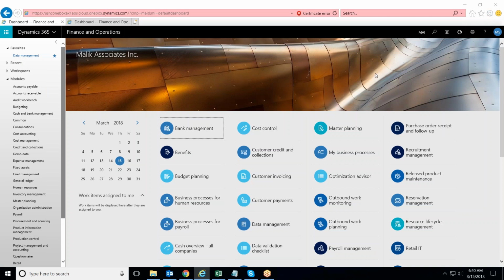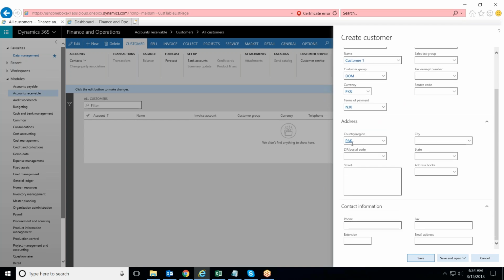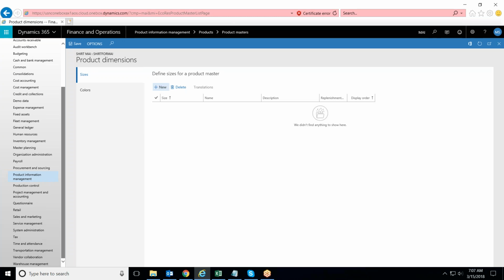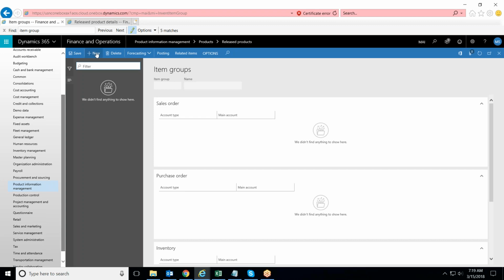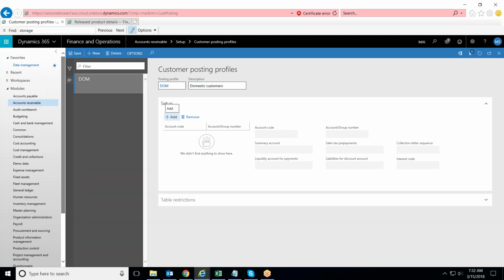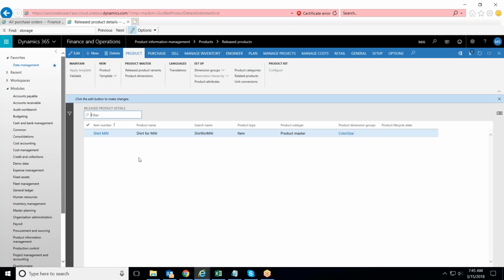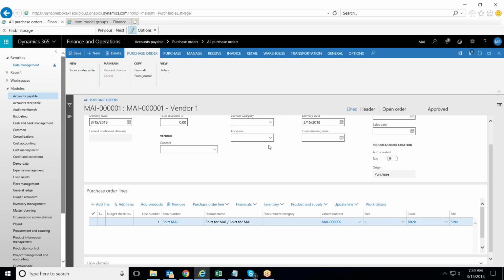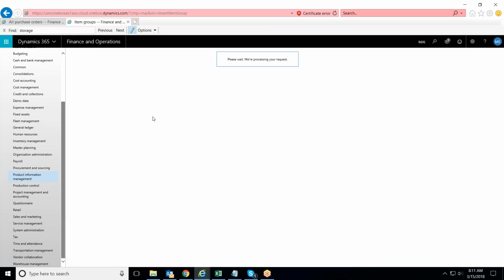2018 03 15 06 40 Microsoft Dynamics AX Financials MB6 895 Session 2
Microsoft Dynamics AX Financials MB6 895 Session 2